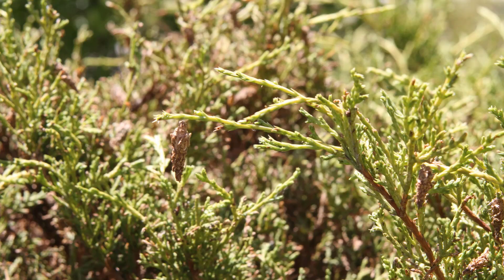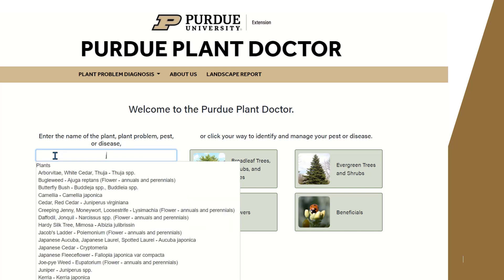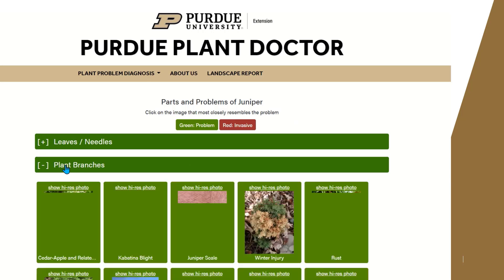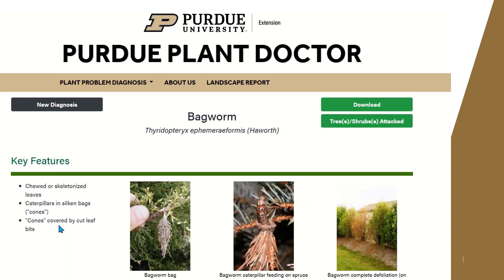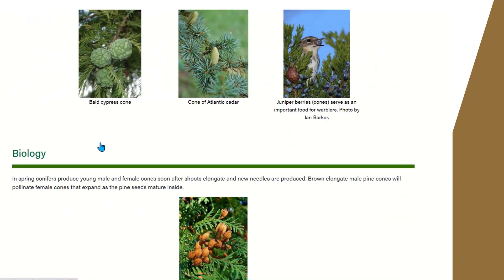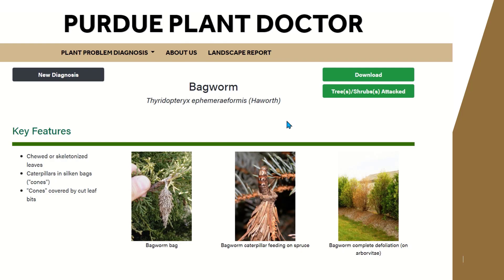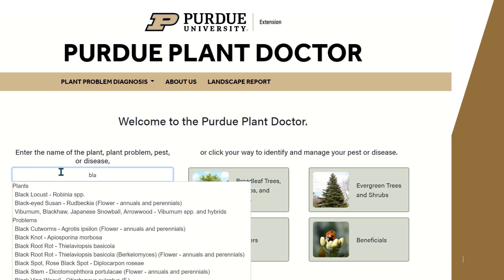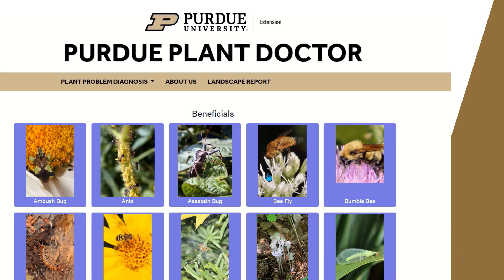Diagnosing Plant Problems with the Purdue Plant Doctor Web Page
Learn how to diagnose and manage pest and disease problems on ornamental plants and how to keep your plants healthy. The Plant Doctor Web page is a mobile-ready website that can improve communication between plant care professionals and their clientele available at PurduePlantDoctor.com.
0:00 Introduction
0:16  Diagnostic Process
1:18  Purdue Plant Doctor Diagnosis
4:30 Beneficial Insects